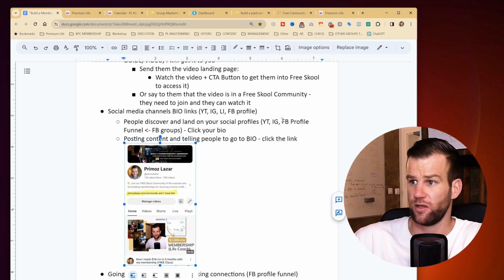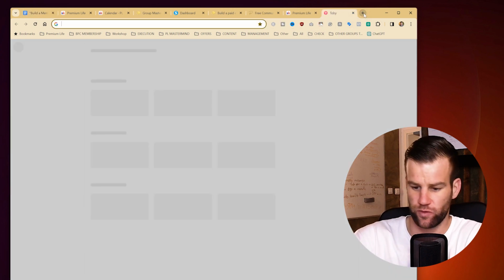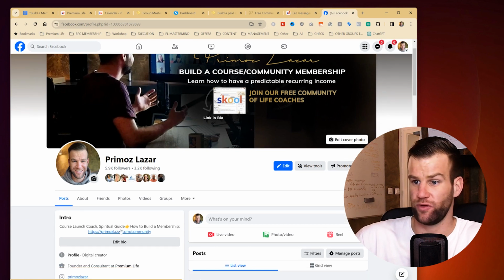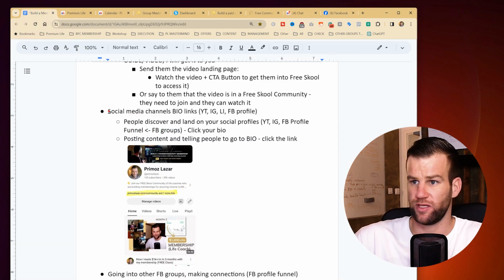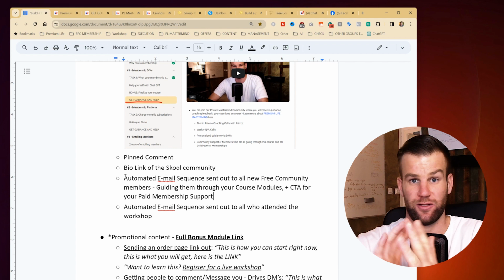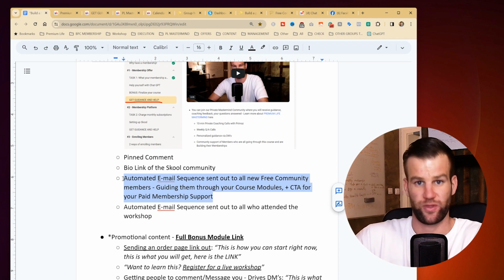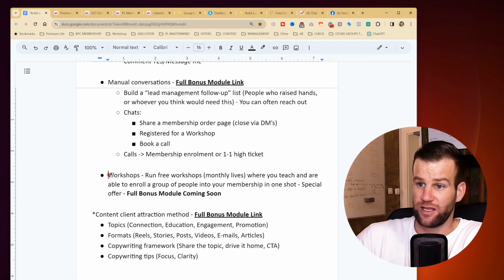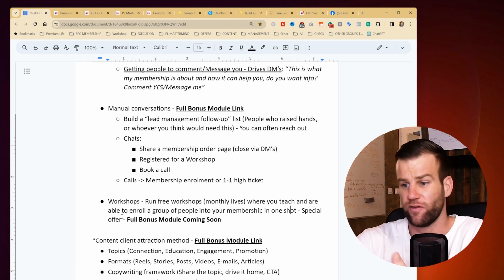Building a paid community out of your Free Skool group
How to build a free community first, and then get people into a paid community

— Join my FREE Skool "Build a Paid Community Membership" Community:
- So, I can help you build your own membership of at least $1k+/m in recurring income!

Do you need help? Would you like me to coach you?